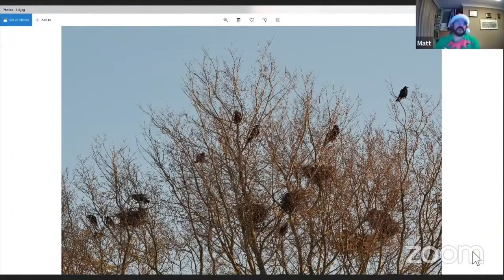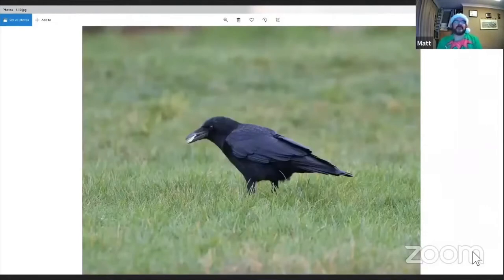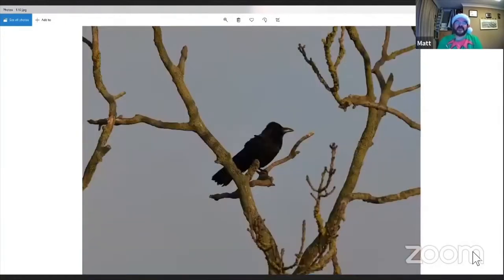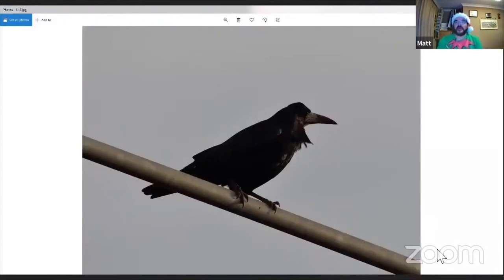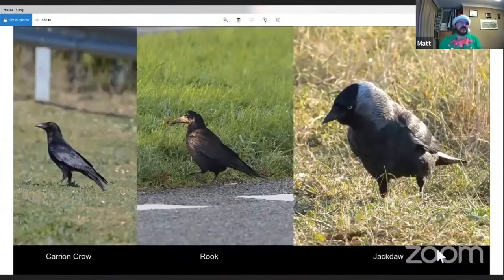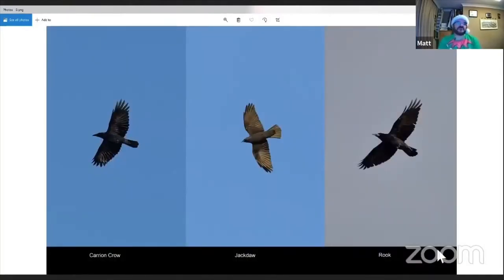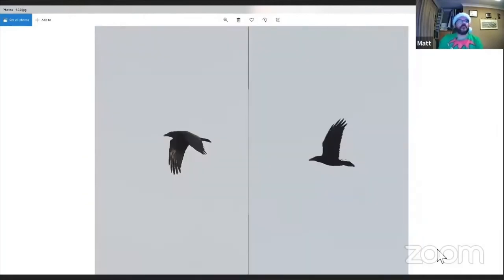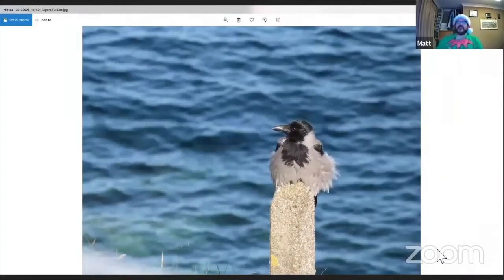How to... ID Corvids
An EBwS video on basic identification features of the confusion Covid species seen in Essex.